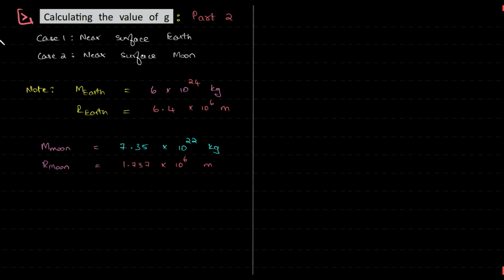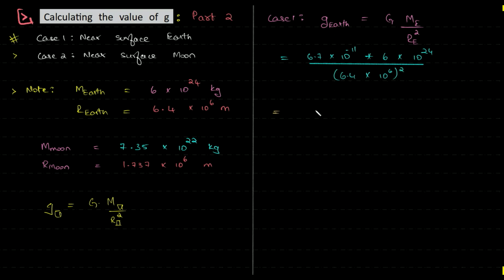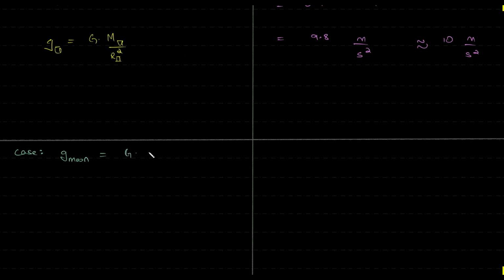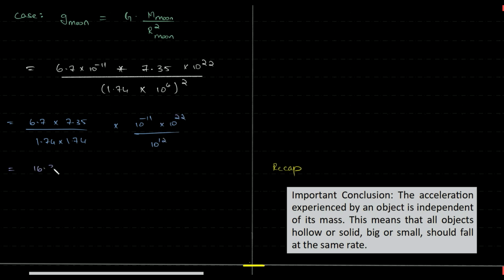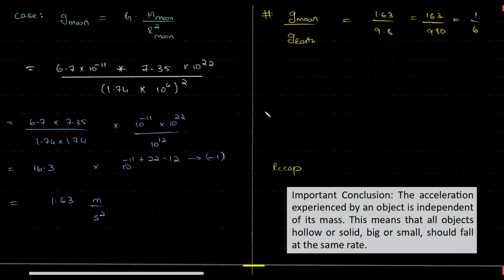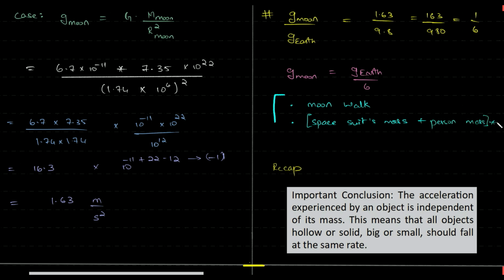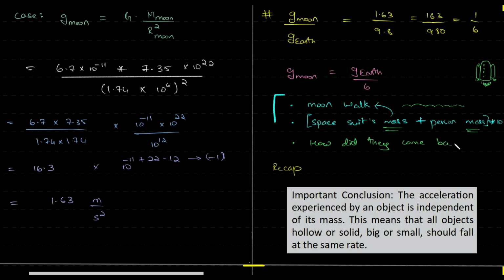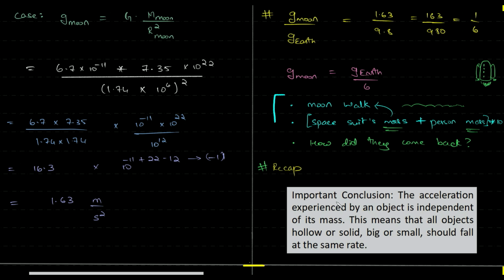10 03 E 2 Calculating g E